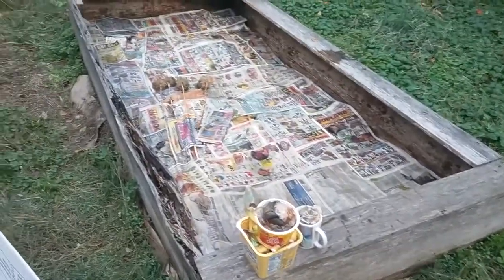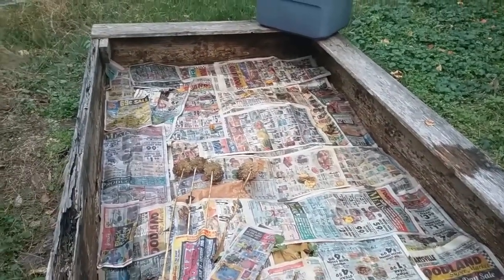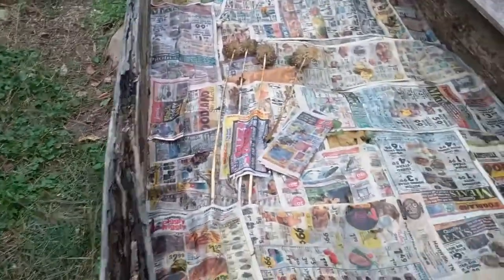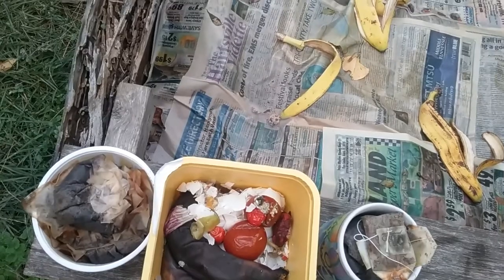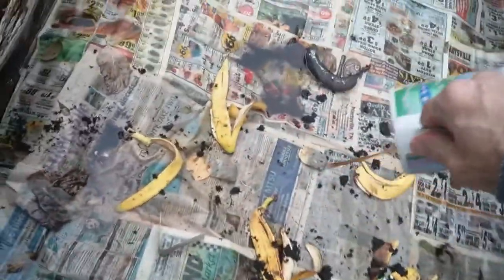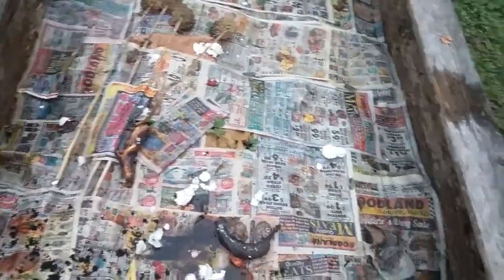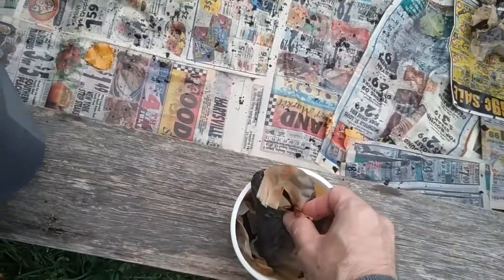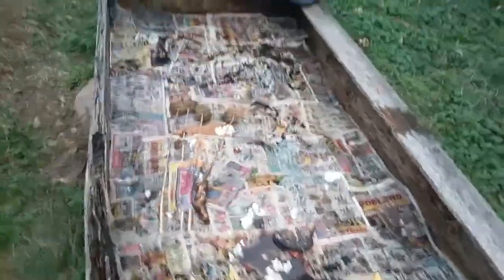At the 4x8 adding coffee grounds and banana's for the victory garden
I've been layering kitchen scraps and news paper in the 4x8 raised bed garden that I'm preparing. Worms love the coffee grounds. Egg shells are thrown in there too. -- How to grow a vegetable garden. First garden on a budget. Grow the garden of your dreams and keep the harvest. Bigger garden harvest's with less work. Growing vertical in the garden. Vegetable garden. Grow your greens. Secret gardening strategies. Using coffee grounds in the garden. Grow a pest free garden. Permaculture garden. No dig garden. Backyard garden. Food forest garden. Garden secret. Gardening secrets. How to build a raised bed garden. How to grow veggies. How to plant a vegetable garden. What is a victory garden? Growing food in small spaces. Growing food in your yard. Master gardening. Cardboard method of gardening. Gardening 101. Gardening ideas. Grow a vegetable garden. Compost. Composting food scraps. Vermi compost. Worm dirt.

The vegetable gardens are Victory Gardens this year as we have all been going through a tough time with the virus that's going around the world. A victory garden is what we all need this year. I will be making some more videos on the victory gardens that we are putting in.